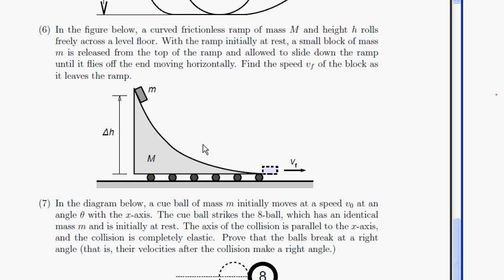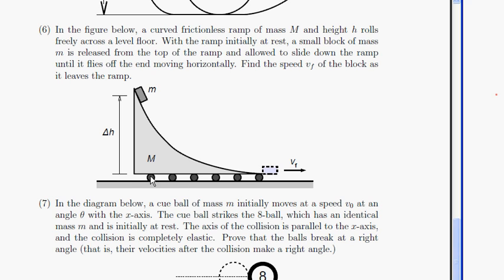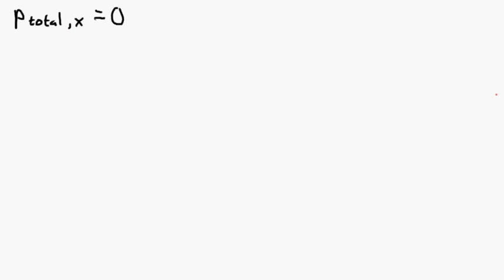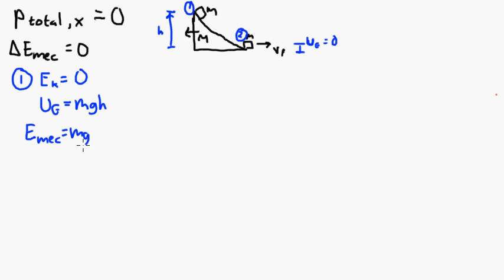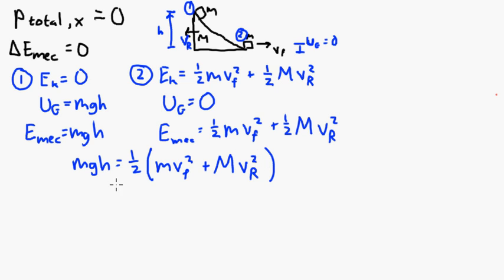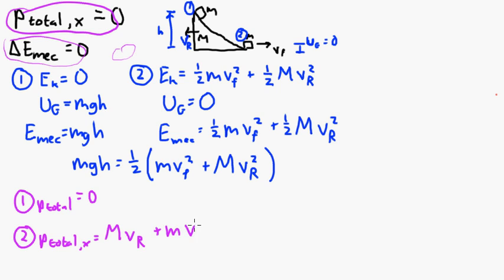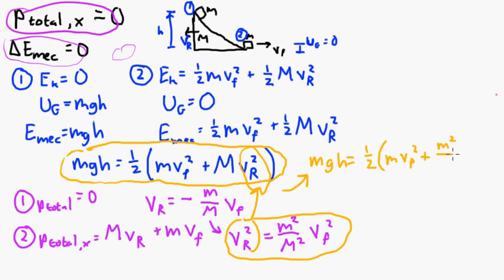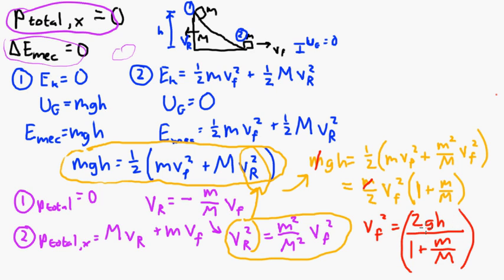Work+Energy Review (Smith) Problem 6